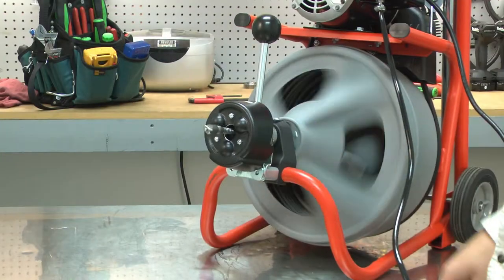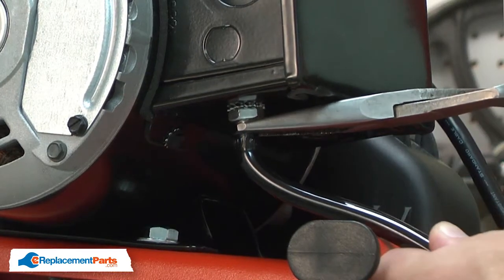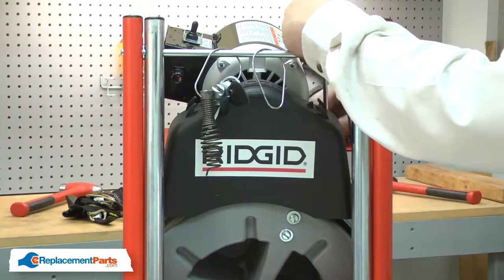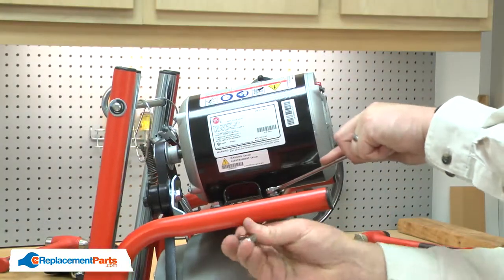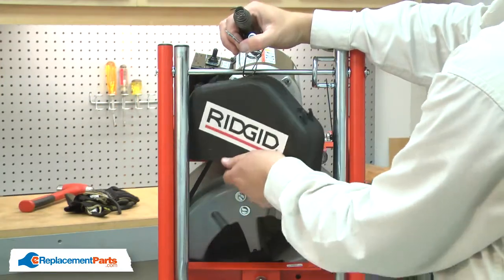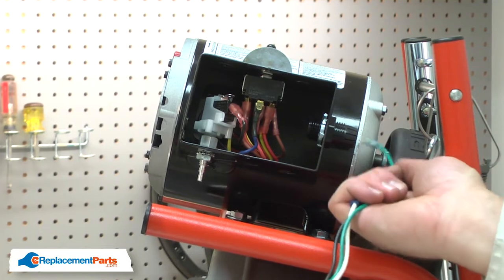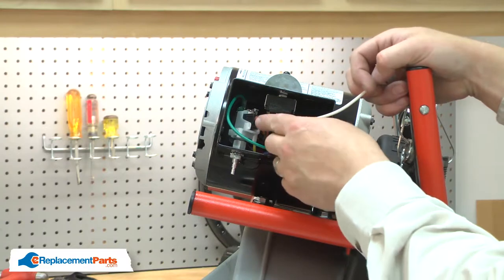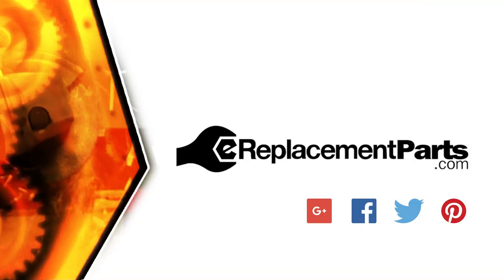Ridgid Drain Auger Repair - Replacing the Motor (Ridgid Part # 53333)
Do you need a replacement Motor for your Drain Auger? eReplacementParts.com has thousands of replacement parts for a variety of Power Tools, Outdoor Power Equipment, and Appliances. To purchase the part shown in this video (Part # 53333), click the link here:

The information in this video is specific to Ridgid Drain Augers. The replacement process for different brands may differ slightly from the one you see in this video. To find more Drain Auger repair videos, check out our Power Tool Repair playlist

If you need a replacement Motor for a different model number Drain Auger, simply enter your Drain Auger’s model number on our homepage here:

Not sure where to find your model number? No problem. You can find tips for locating your Drain Auger’s model number on our website here:

Replacing the Motor can help solve the following issues you may be having with your Drain Auger:
1. Motor Burned Out
2. Motor Won't Turn On

Here are a list of the tools required for this repair:
• Screwdriver (or nut driver)
• Long-nosed pliers
• Phillip’s screwdriver
• Wrenches
• Hex wrenches

At eReplacementParts.com, we think that Fixing Things Makes Sense! That’s why we’re committed to providing you with high-quality parts quickly and easily, and helping you save time and money on your repair. We only sell Original Equipment Manufacturer (OEM) parts, so you know that the part you order will be compatible with your Drain Auger. We also provide Same-Day shipping, so your manufacturer-approved part will arrive FAST!

For more info on our shipping or return policy, or to speak with a customer service representative, visit our